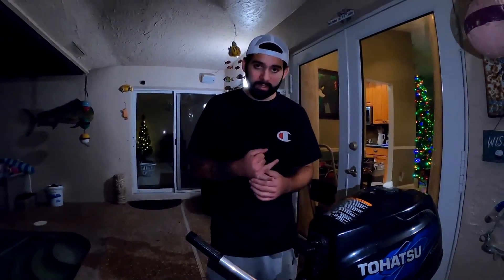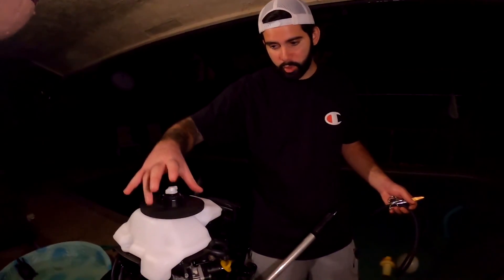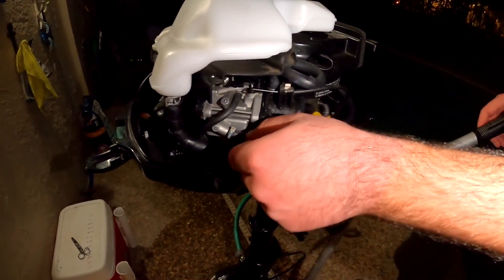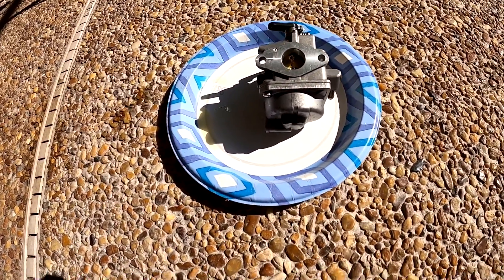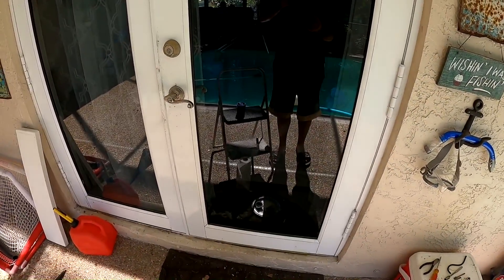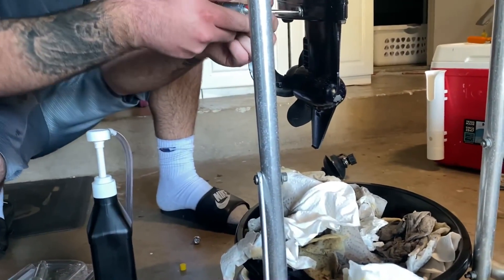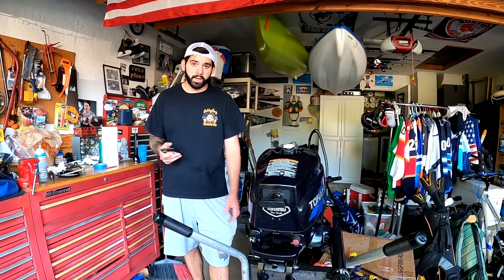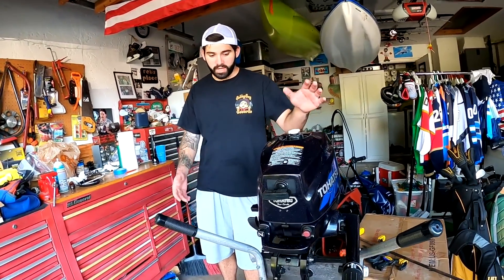I BOUGHT THIS NON RUNNING 3.5 HP TOHATSU OUTBOARD! CAN I FIX IT?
Hey guys in todays video I fix this 3.5 HP Tohatsu outboard engine that I managed to score for $300. It was a fun way to learn about engines and make a little bit of cash too.